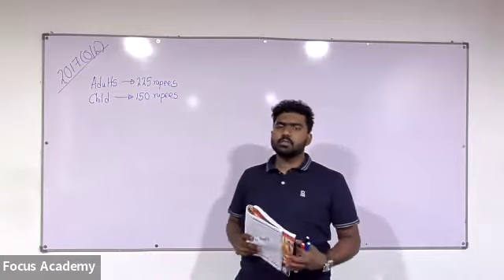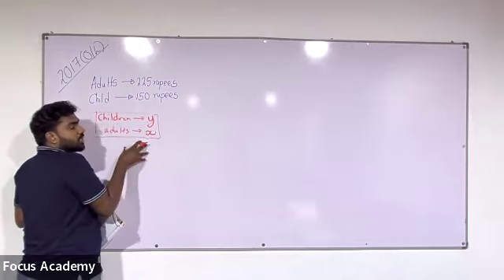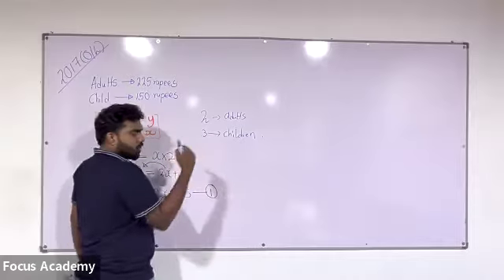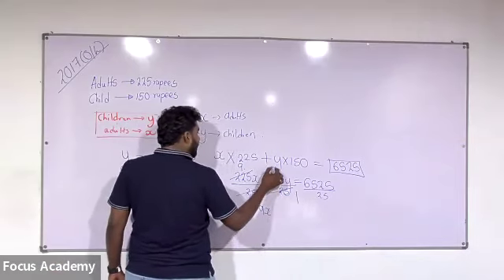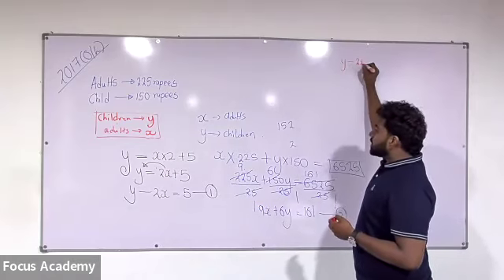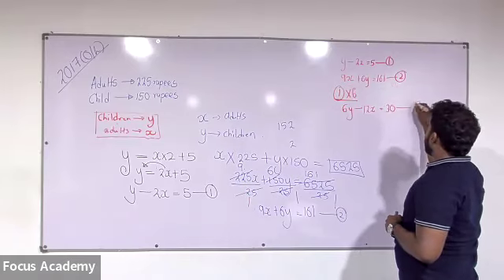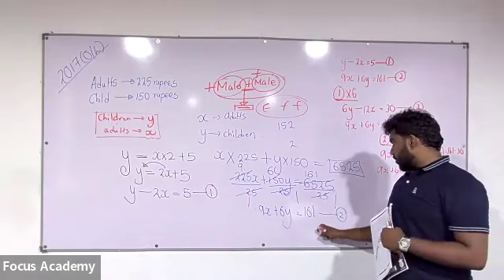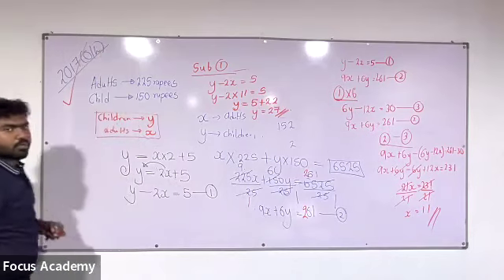SIMULTANEOUS EQUATIONS || 2017 O/L PAST PAPER DISCUSSION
✅ 2017 Simultaneous Equations – Full Past Paper Discussion | Easy Step-by-Step Guide

In this video, we discuss the 2017 O/L Mathematics Simultaneous Equations question in a clear, simple, and exam-focused way. This lesson is perfect for students who want to understand solving simultaneous equations confidently and score full marks in the exam.

📌 In this session you will learn:
– How to form simultaneous equations
– How to solve using elimination & substitution
– When to use each method
– Tips to avoid careless mistakes
– How to check your final answers
– Full working explained step by step